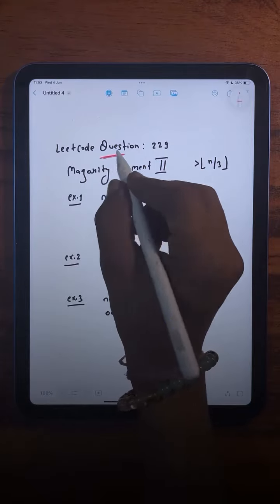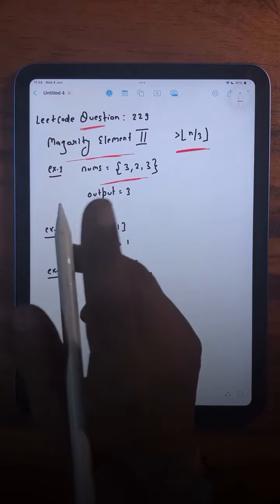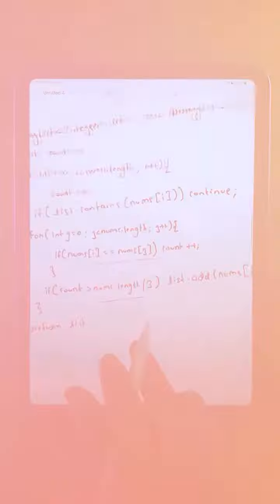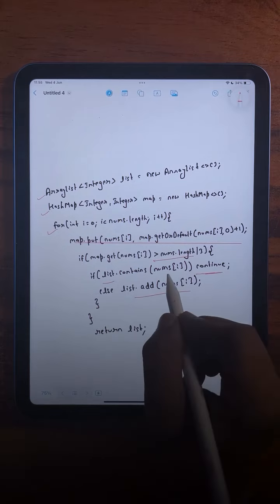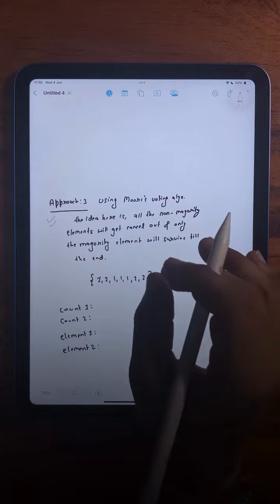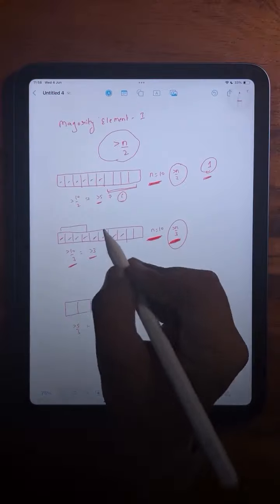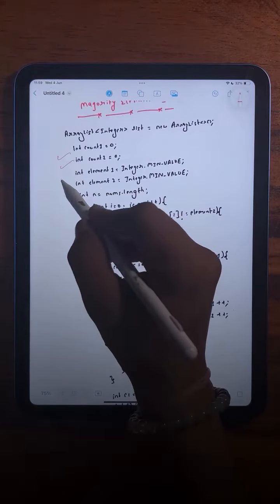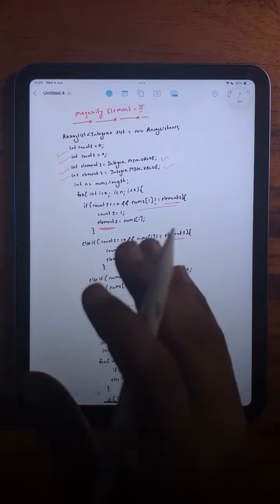LeetCode 229 | Majority Element II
We already covered how to find the majority element (more than n/2 times) in the previous video.

Now let's find all elements that appear more than [n/3] times.